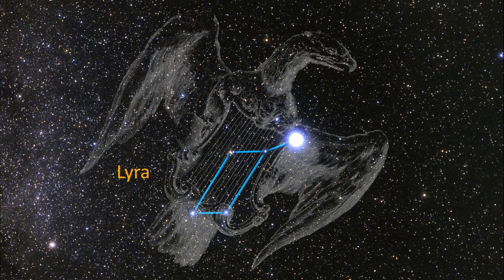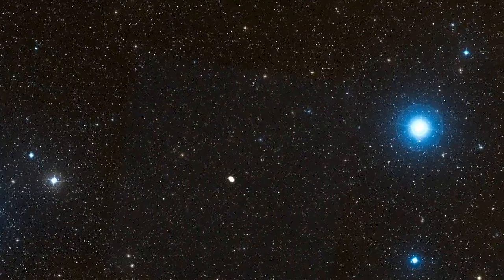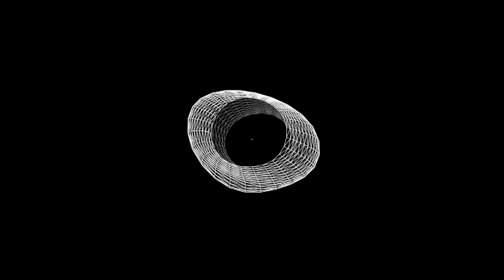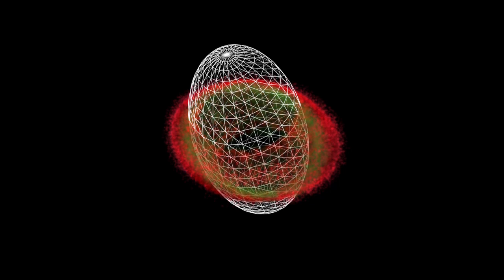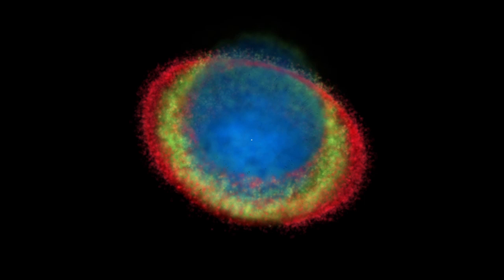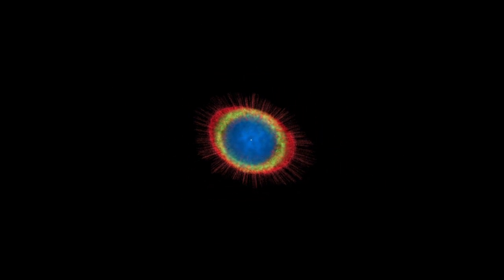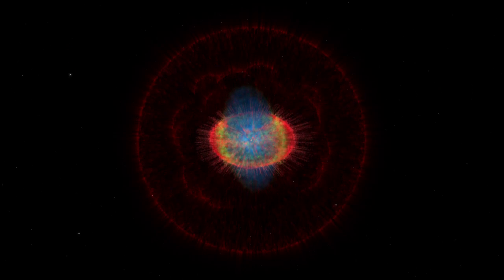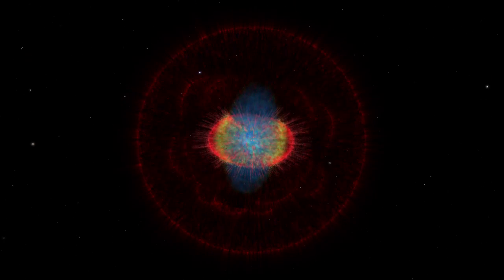3D Ring Nebula: Sun-Like Star Carcass' Best Look Yet | Video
Helium (blue), hydrogen  (red) and oxygen (green) emissions are derived from new Hubble Space Telescope data and used to create this three dimensional model. Found in the constellation of Lyra. Our Sun will share a similar fate in ~5 billion years.